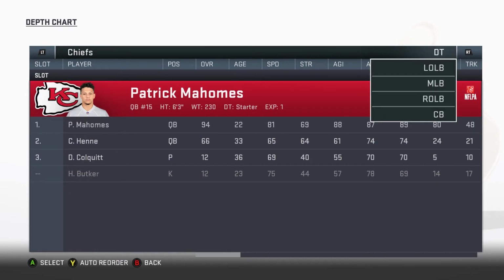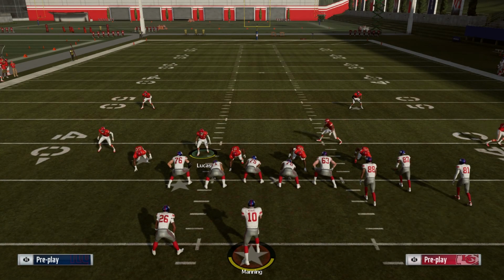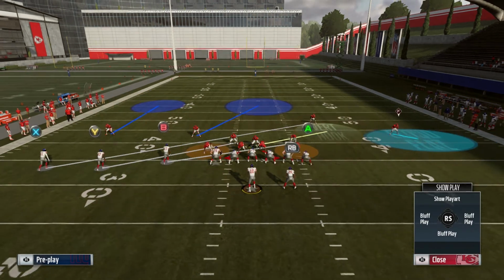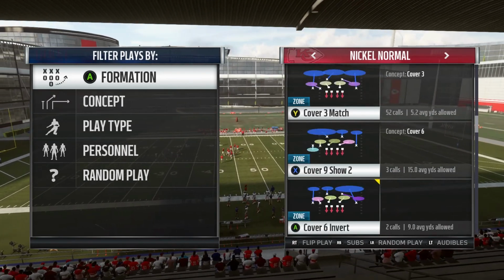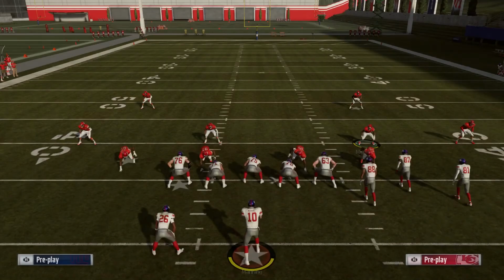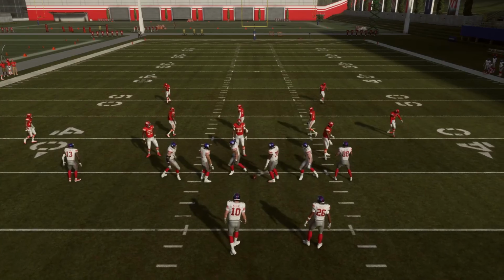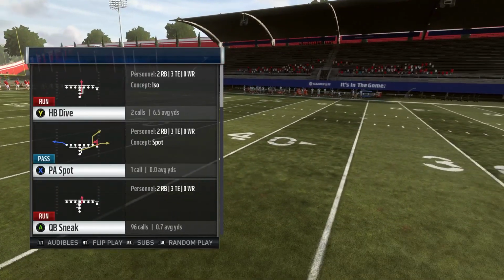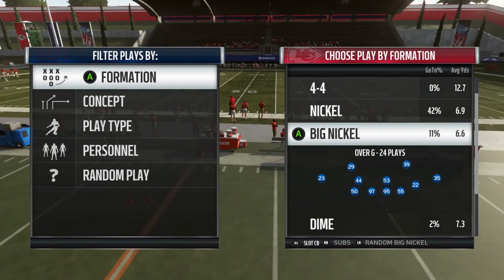JTibbs Oakland Raiders Ebook Video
Everything you need to know about this ebook is in this video!! All the adjustments, various setups and more! Enjoy guys!!

If you want to buy cheap, reliable Madden coins please go